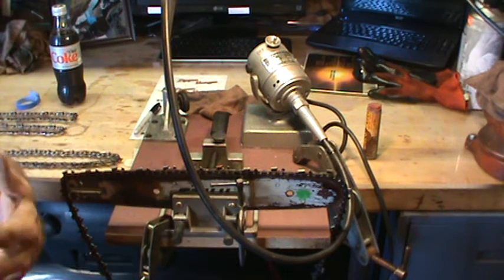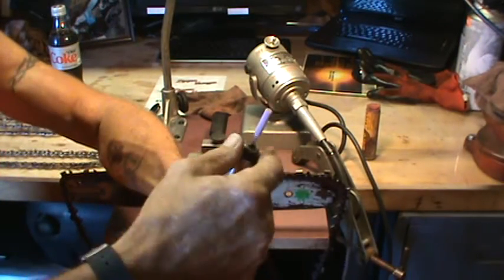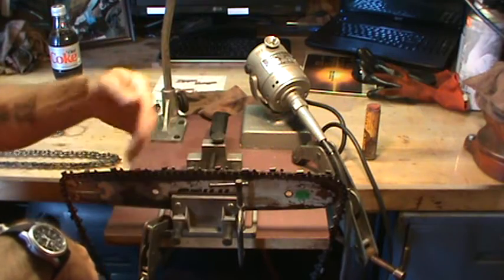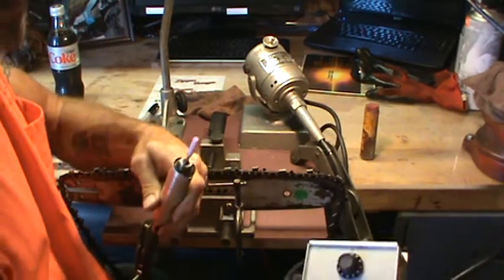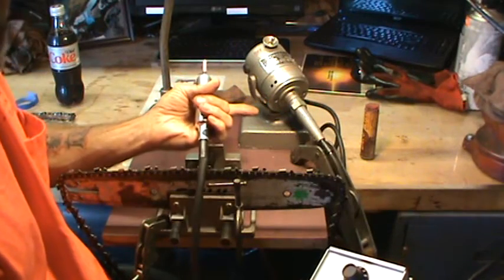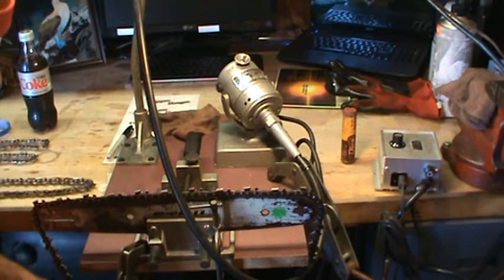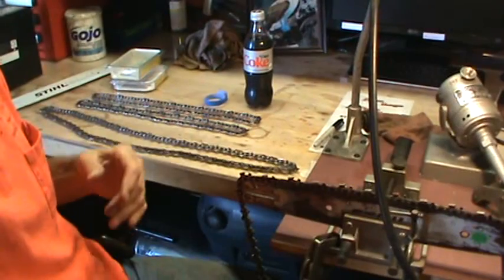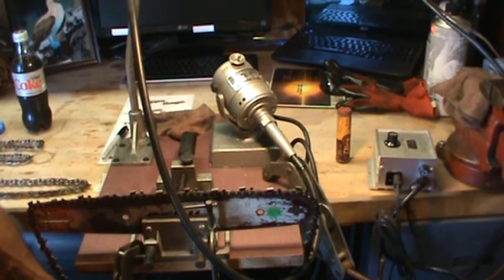Chain Saw Sharpening Station the Zippo Way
I hope this gives some of you ideas on how to set up your own sharpening stations.